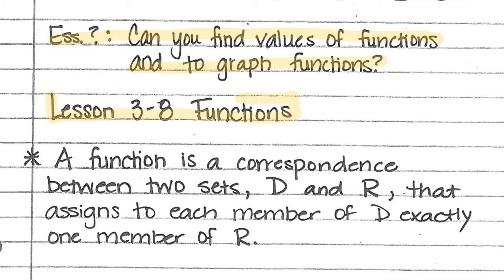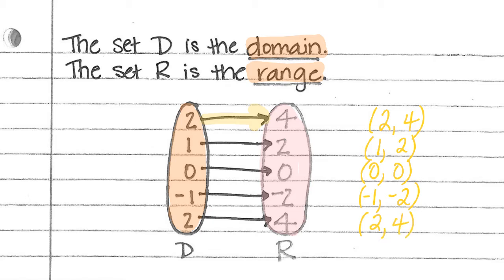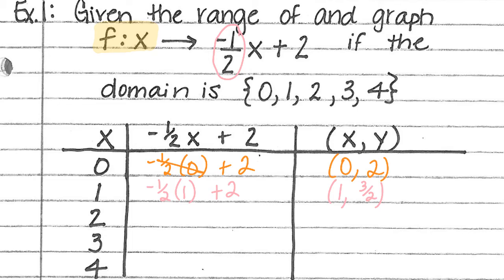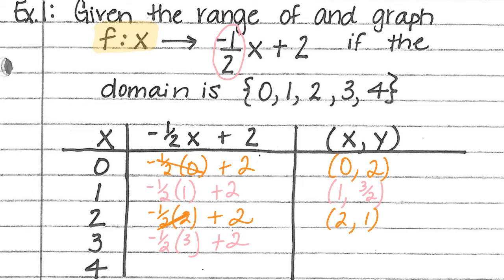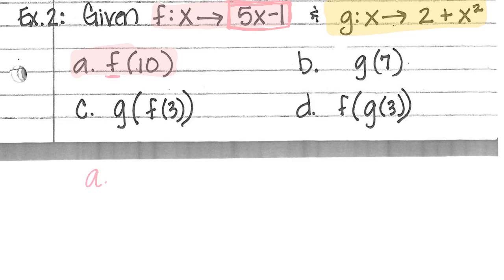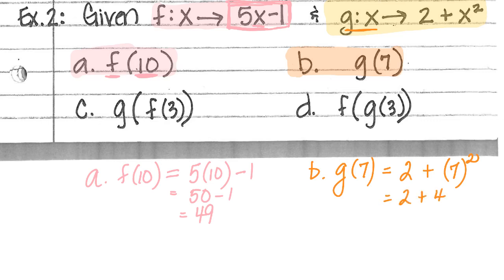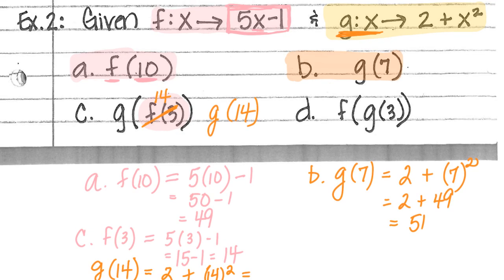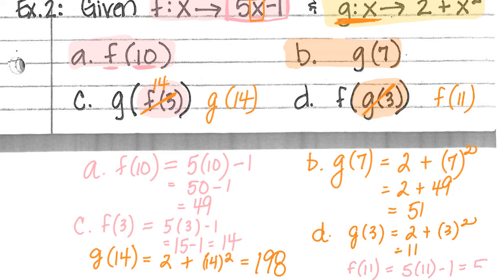Alg2 ch3.8a. Functions